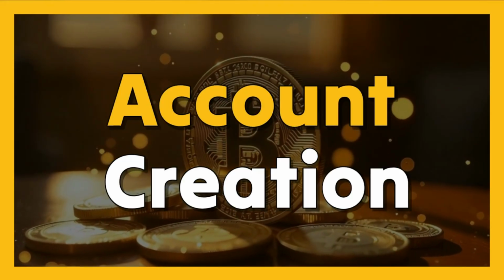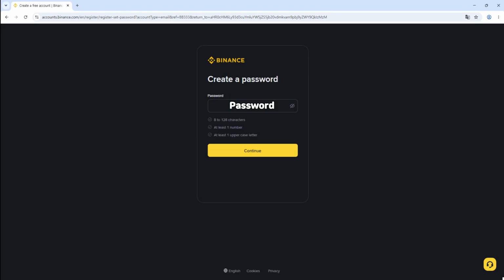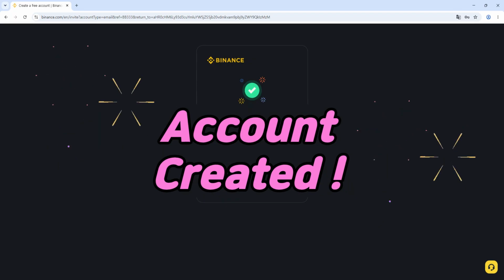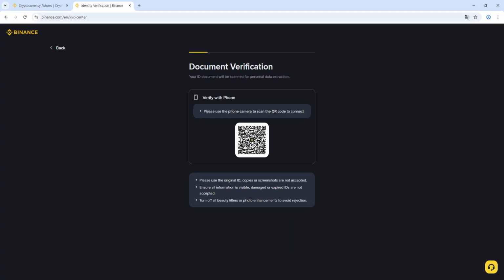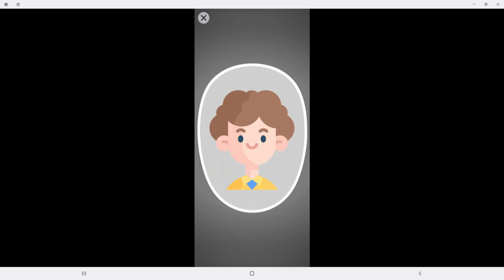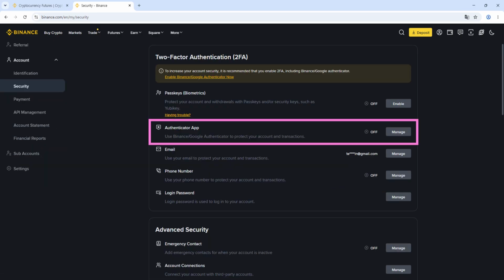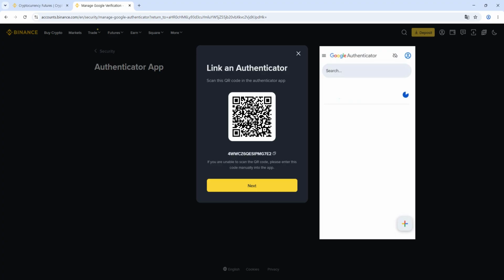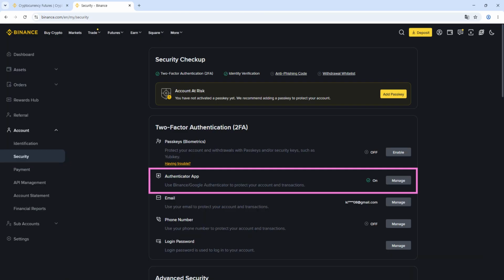How to Create a Binance Account 2026ㅣSign Up, KYC, 2FA Security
👨‍🏫 Want to know how to create a Binance account and complete the setup correctly? This beginner-friendly guide walks you through the Binance account create process from start to finish.

📼 In this video, you’ll learn :
✅ How to Complete Binance KYC Identity Verification
✅ How to Set Up 2FA Security for Your Binance Account

00:00 Intro + Binance Referral Code
00:29 Creating a Binance Account
01:46 Binance KYC Identity Verification
03:13 Binance Two-Factor Authentication (2FA) Setup
04:47 Outro

❤️ Once you finish this tutorial, you’ll know how to create a Binance account, verify your identity, and add an extra layer of security with 2FA. It covers the essential setup that beginners should complete before depositing funds or exploring Binance trading features, giving you a clear starting point for using your new account.